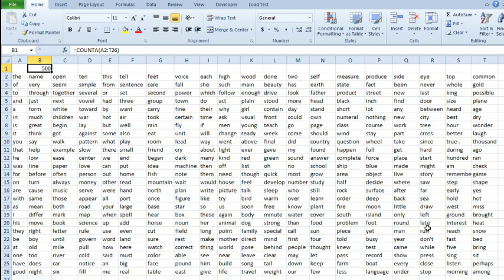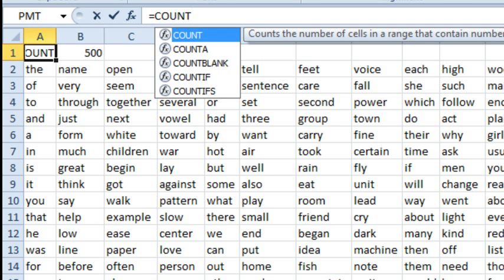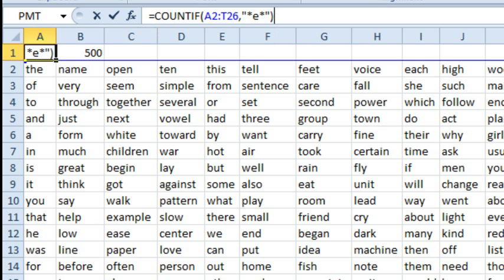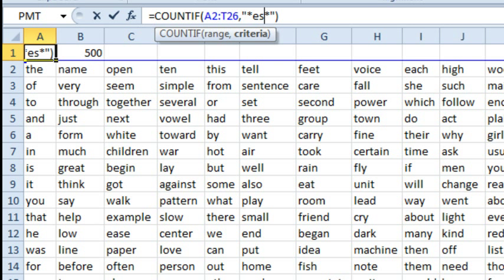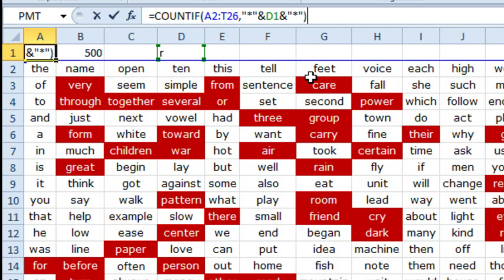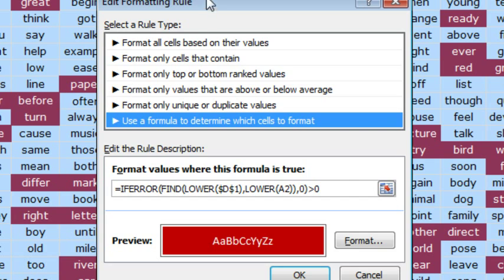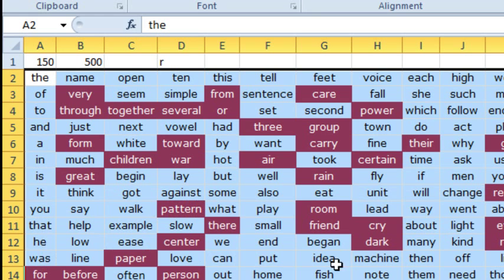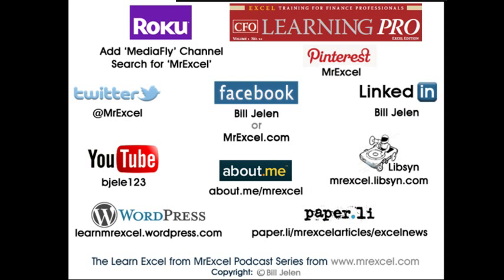Excel - Count Cells Containing a Substring: Episode 1728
Microsoft Excel Tutorial: Counting Cells with Substrings in Excel | MrExcel Podcast.

Welcome to the MrExcel podcast. In this episode, we will be discussing how to count cells containing a specific substring. This is a question sent in by Felix, and it's a common issue that many Excel users face. So, let's dive in and find a solution.

To start off, we have a list of 500 words on our screen, and we want to count how many of these words contain the letter "E". We can easily do this by using the COUNTIF function. We will specify our range of words, A2 to T26, and in the criteria, we will use the wildcard "*" before and after the letter "E". This will count all words that contain the letter "E", and we get a result of 240. We can also try this with other letters, such as "A" or "ES", and the formula works perfectly.

But what if we want to see the actual words that contain the letter "E"? For this, we can use an extra worksheet where we can type in the letter we want to search for. Using a combination of CONCATENATE and conditional formatting, we can highlight the cells that contain the letter "E". This is done by using the FIND function to search for the letter "E" in each cell, and if it is found, the cell is marked with a number greater than 0. This way, we can easily see which words contain the letter "E" and how many times it appears.

I want to thank Felix for sending in this question and giving us the opportunity to explore this topic. I hope this solution helps you in your Excel journey. Thank you for tuning in to this episode of the MrExcel podcast.

Table of Contents:
(00:00) Counting Cells with Substrings
(00:14) Using COUNTIF formula
(00:25) Using asterisks in criteria
(00:48) Results for different letters
(01:04) More complex formula and conditional formatting
(01:47) Example with conditional formatting
(01:58) Clicking Like really helps the algorithm

This video answers these common search terms:
Concatenate function
Conditional formatting
Count Cells that Contain a Substring
Countif function
Episode 1728
Find function
Formula to count cells
Learn Excel
Range words
Words with the letter E

Felix asks for a Formula to Count the Cells that with a particular string, such as All Cells with the letter E? In Episode #1728, Bill shows us how to use COUNTIF with a Wildcard to Count the Cells or FIND and IFERROR in Conditional Formatting to highlight the Cells.